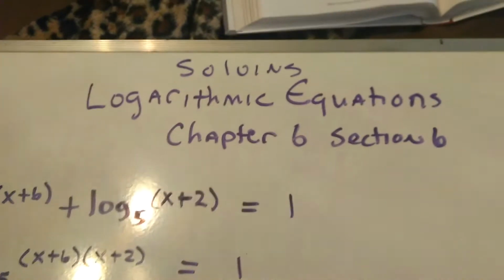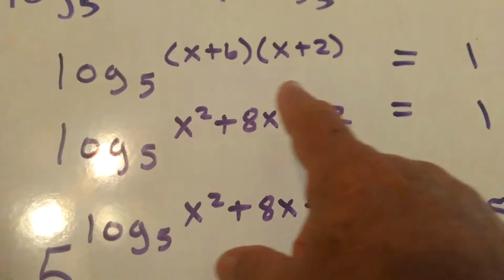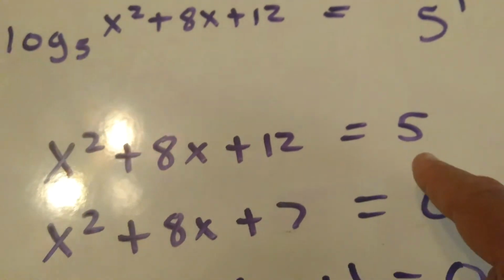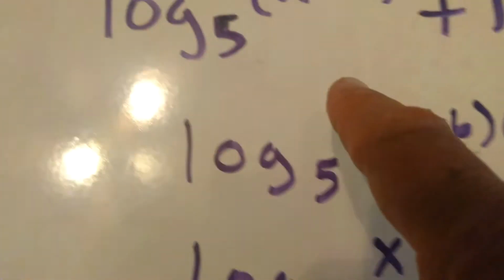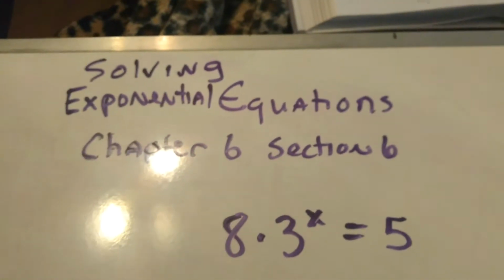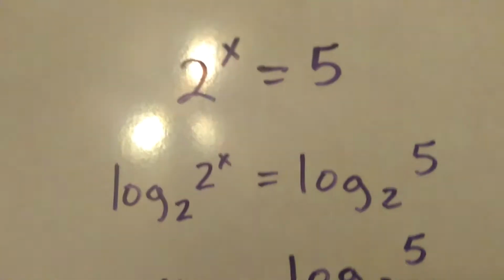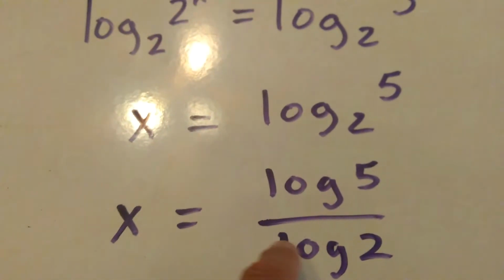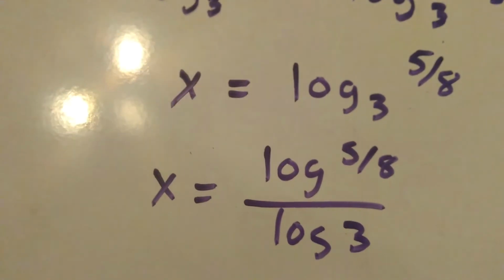MAC 1105 chapter 6. section 6